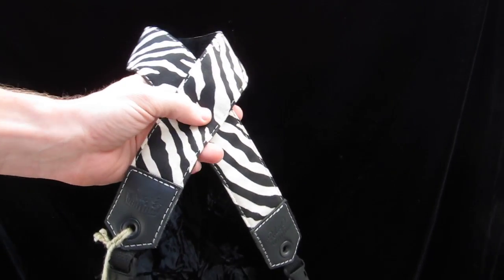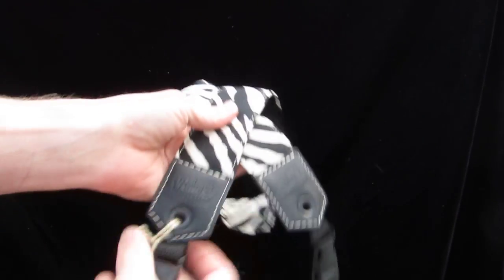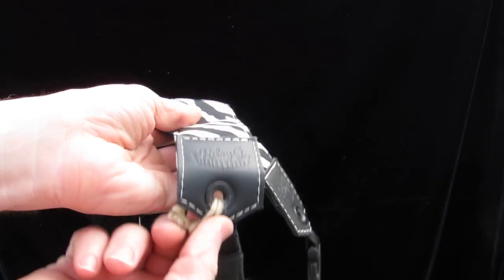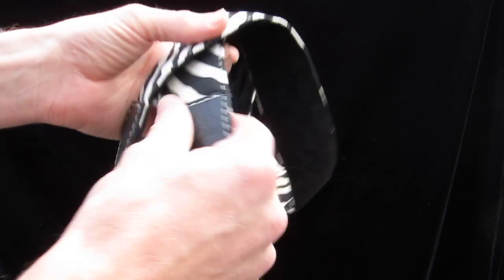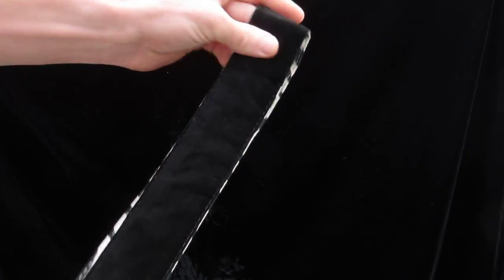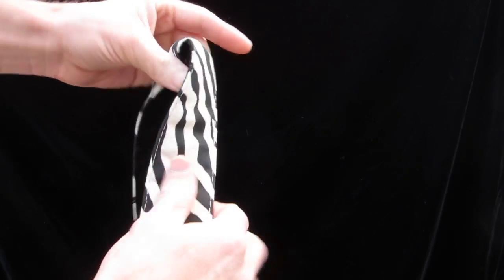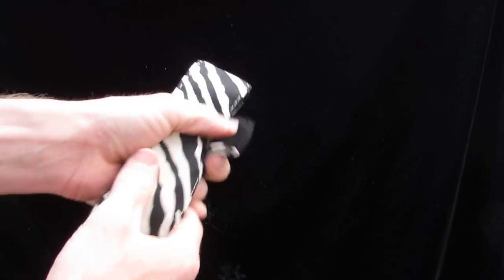Camera Strap by Riley G Designworks: Limited Edition: Canvas Zebra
This is new canvas print material that was produced at a very limited quantity.   We were able to acquire enough to sew up about 14 camera straps.  This limited edition series features a suede leather backing, leather ends and finished with an industrial grommet... all top quality, hand made Riley G goodness.